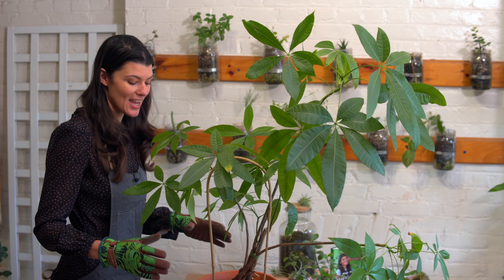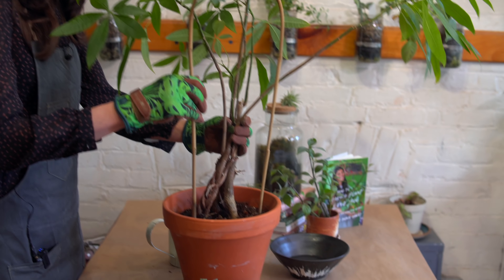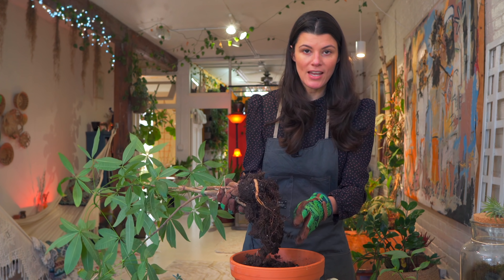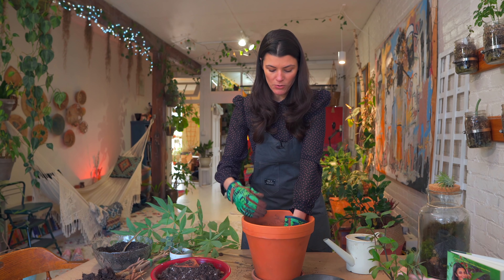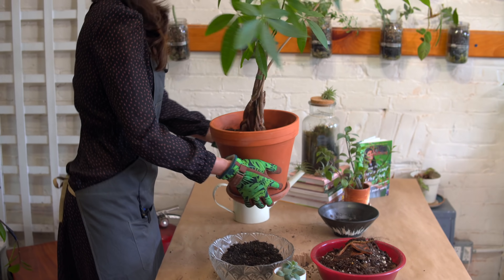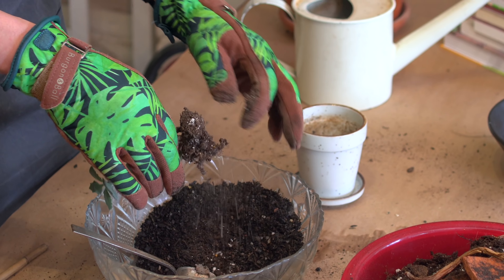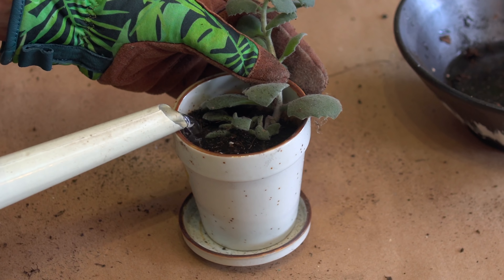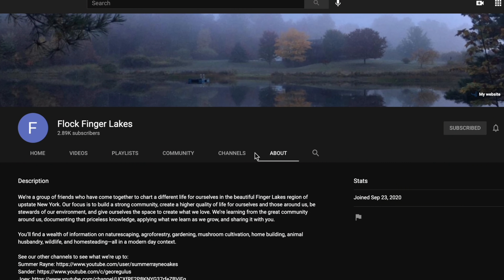What's WRONG with this PACHIRA AQUATICA (Money Tree) — Ep. 229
This 'Plant Tips' episode is brought to you by Squarespace, which powers my sites at homesteadbrooklyn.com, houseplantmasterclass.com, and summerrayne.net. If you're keen to give them a try, head over to my for 10% off.

In this 'Troubleshoot Your Houseplant' edition, I bring out my hefty money tree and Kalanchoe to see what may be going on with them.

 😎 COOL STUFF  ↴
ONLINE COURSES:
➨ A Beginner's Course to Houseplants: